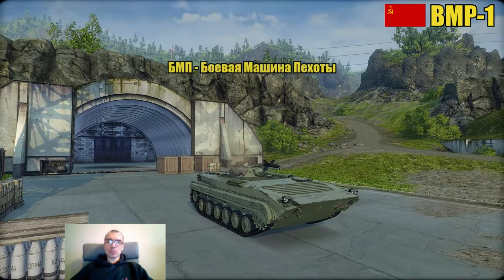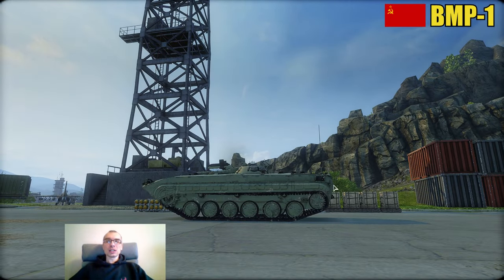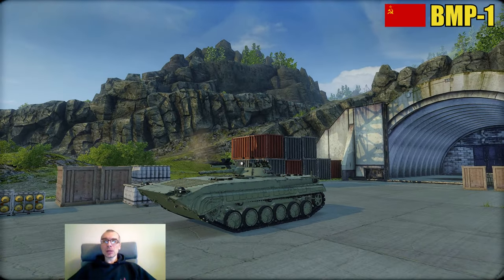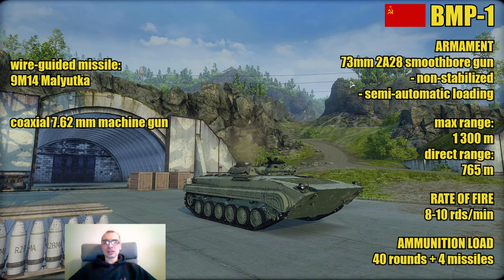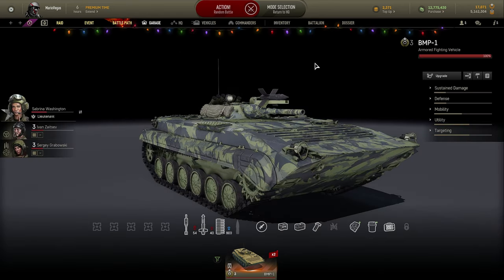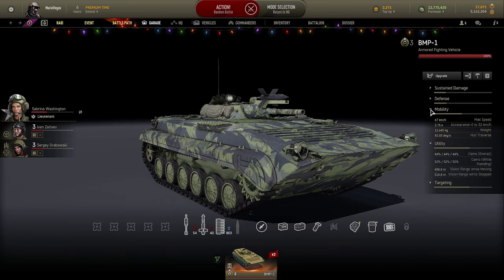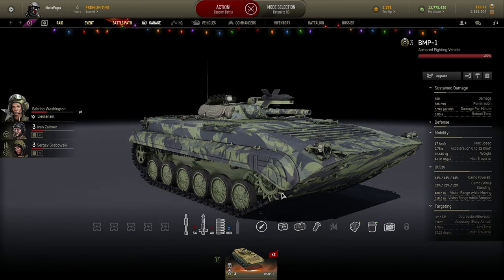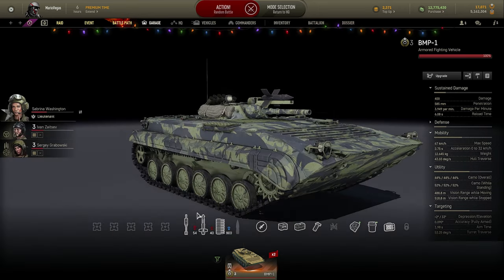BMP-1 - Armored Warfare - Tank Review & Setup Guide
BMP-1 Armored Warfare Soviet armored fighting vehicle (AFV) tank review and setup guide